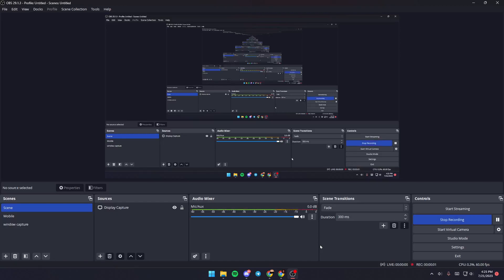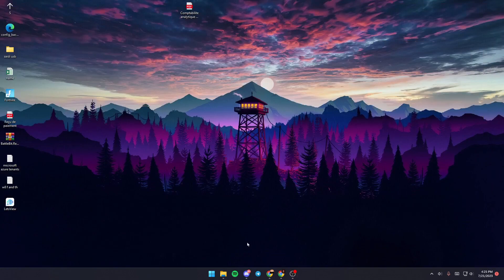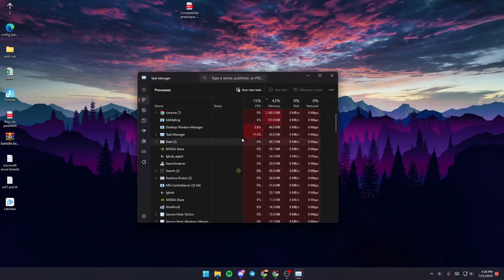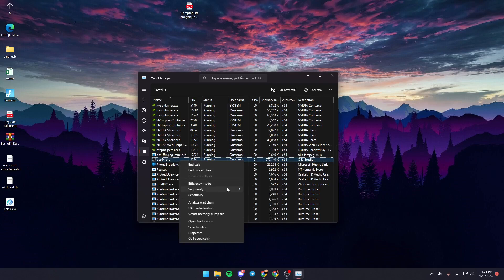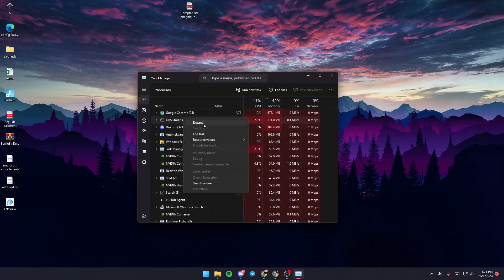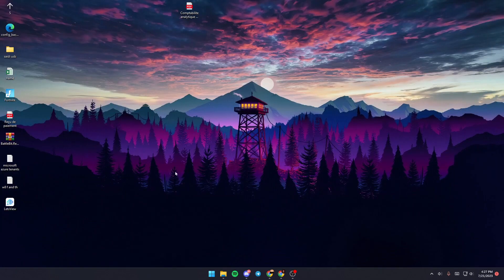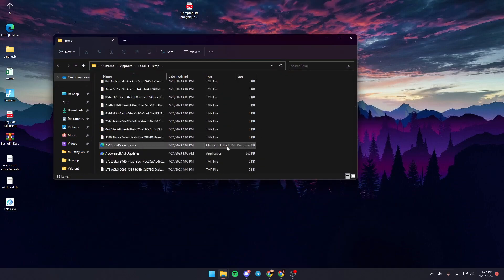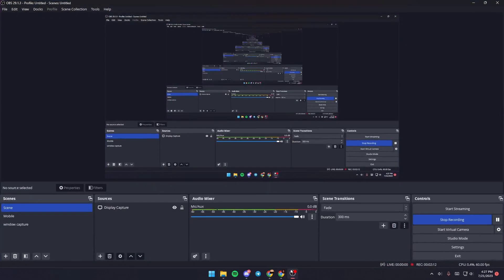How To Fix Obs Files Are Being Used By The Following Applications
Today we talk about fix obs files are being used by the following applications,obs files are being used,obs tutorial